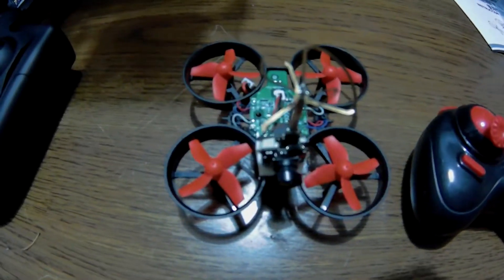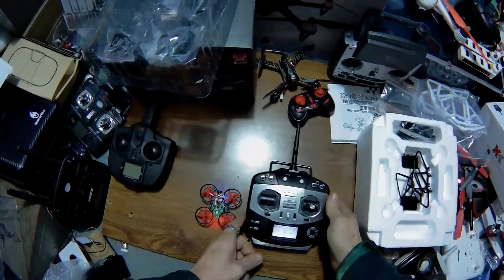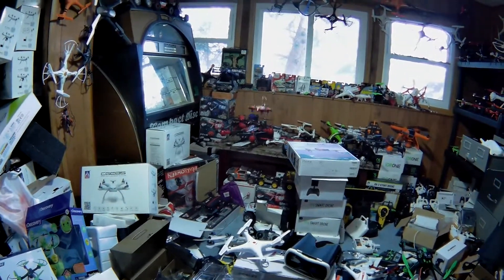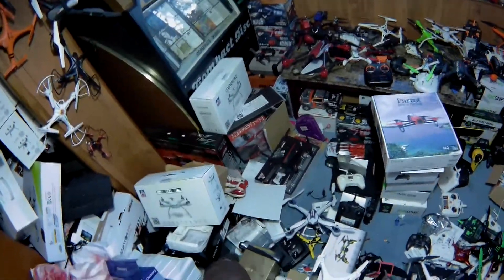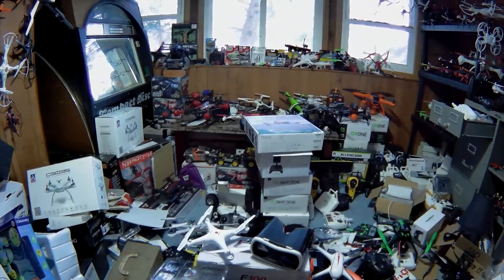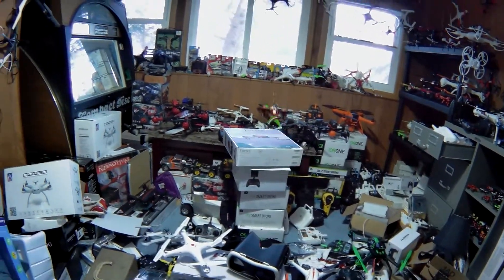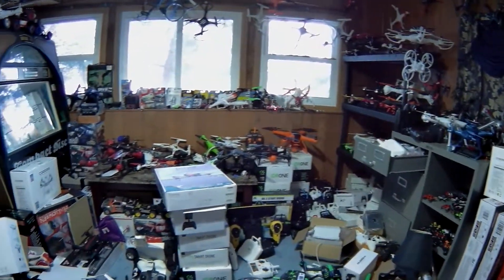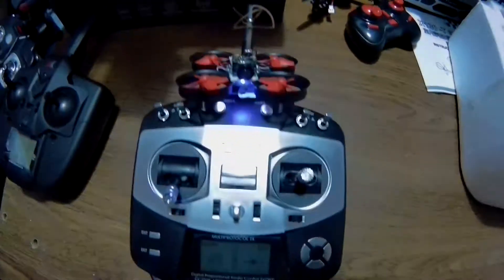Jumper T8SG Multi-protocol Controller paired with 010 whoop SIMPLE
quick flight vid with the jumper paired with the 010 --